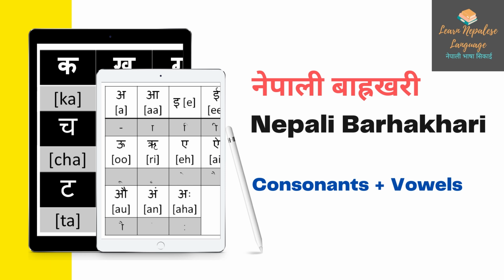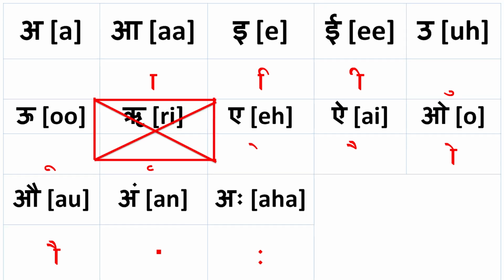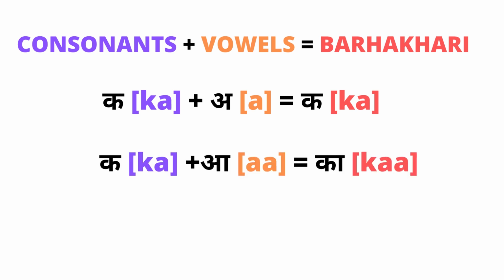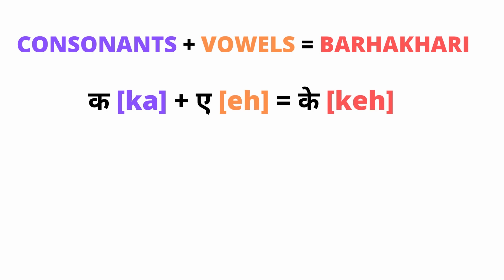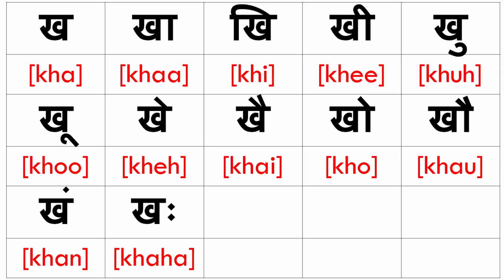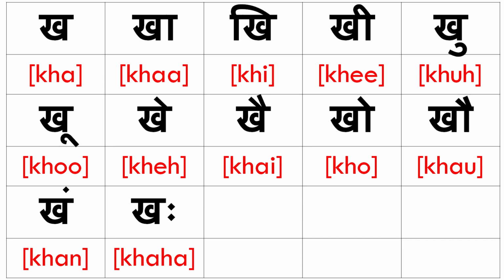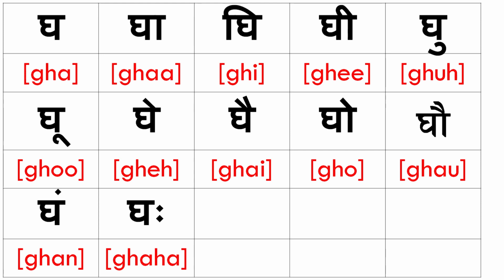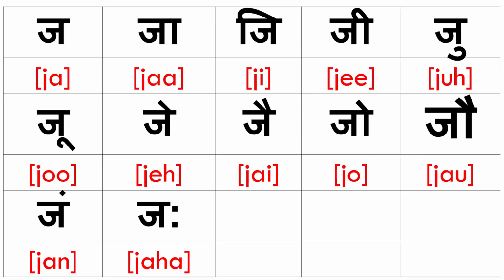Nepali Barhakhari (Consonants+ Vowels)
In this video you will learn Nepali Barhakhari. Barhakhari means 12 different sounds that are formed when each 36 consonants letter are conjoined with 12 (out of 13) vowel letters. This lesson will help you learn & pronounce Barhakhari of all 36 consonants. In next video lesson, you will learn greetings.

Note: There is no standard format of writing Nepali script or Devanagari in Roman Nepali.